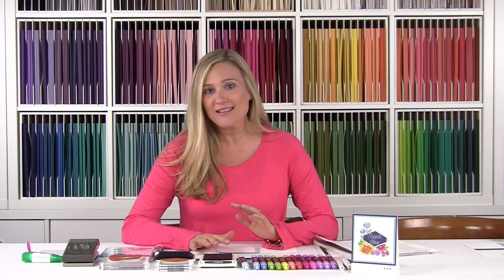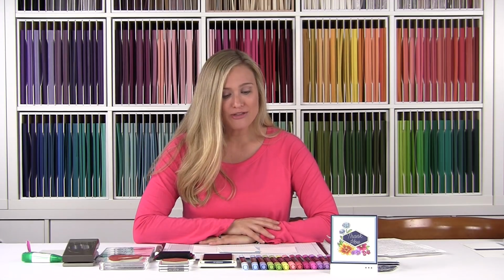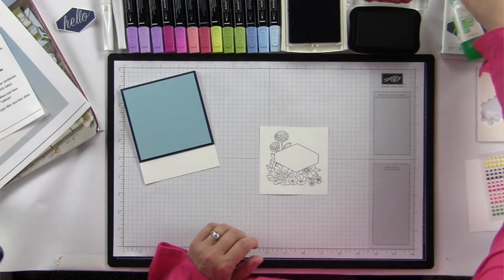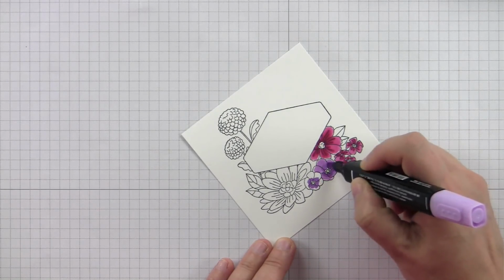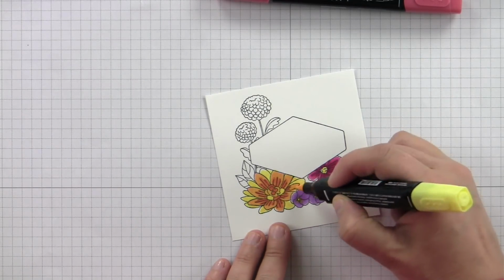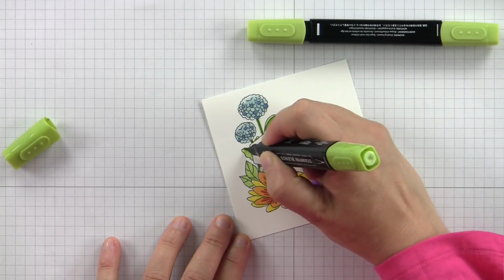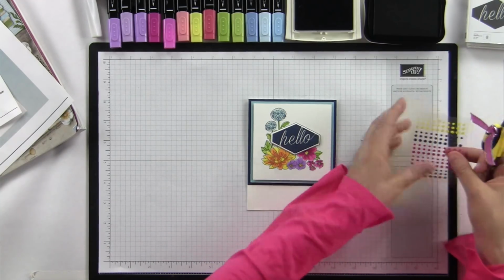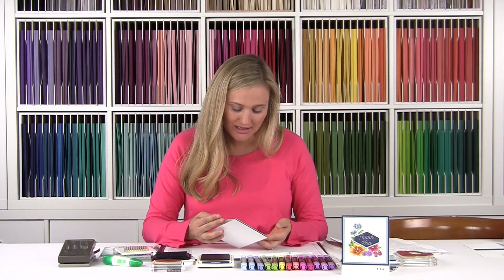Accented Blooms with Wink of Stella Glitter Pen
This fun project features the Stampin' Up Accented Blooms stamp set.  I also use the Wink of Stella Glitter Pen to add some glitter shine to the sentiment.  This card was the card I sent to my customers who used my host code for qualifying purchases during April of 2019.

If you want to download the FREE PDF of this tutorial,  click on this link here: